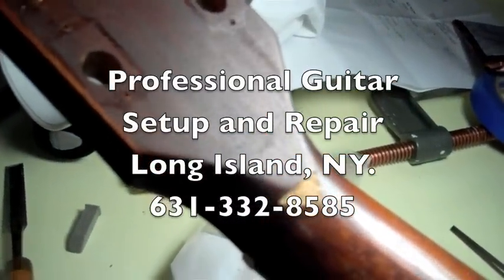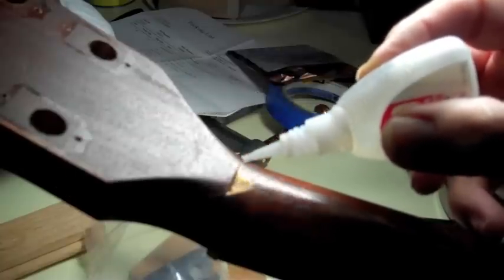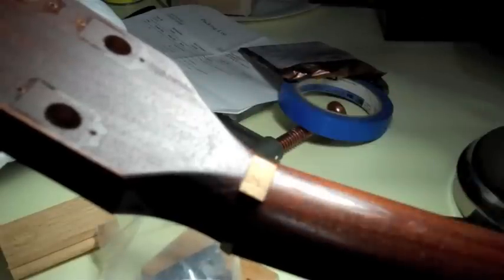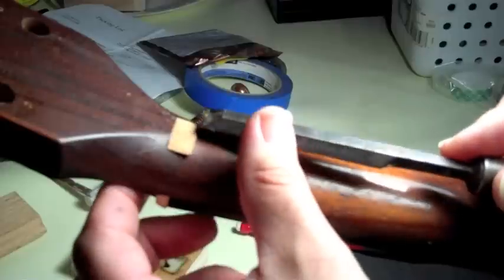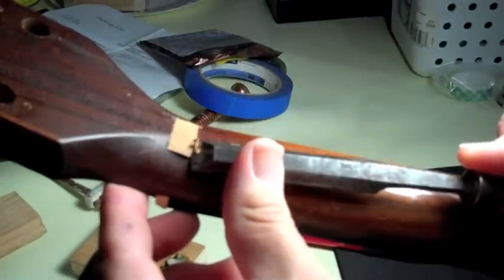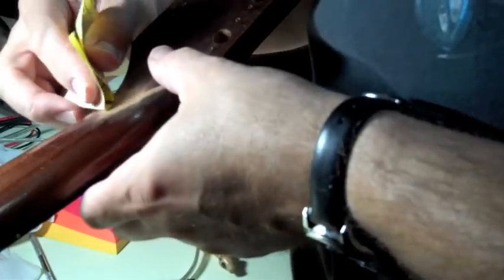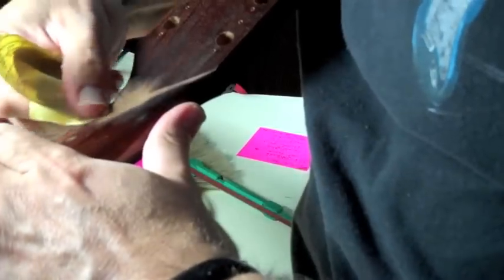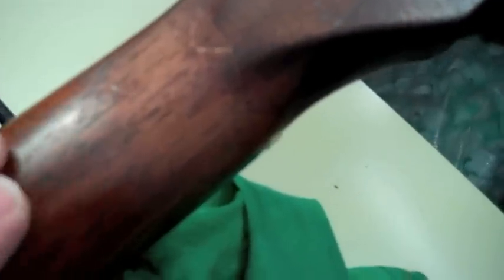Analog Alien - Jack repairing a broken Gibson Les Paul Studio head stock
Jack Napoli from Analog Alien guitar pedals repairing a broken Gibson Les Paul Studio head stock.